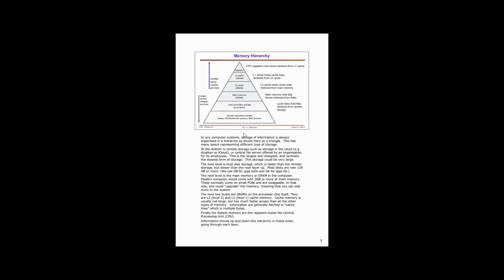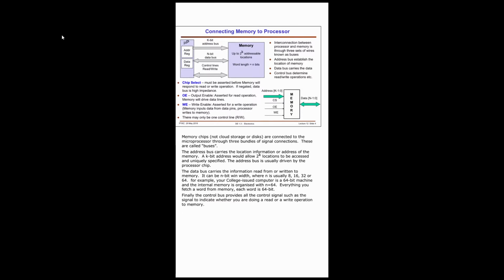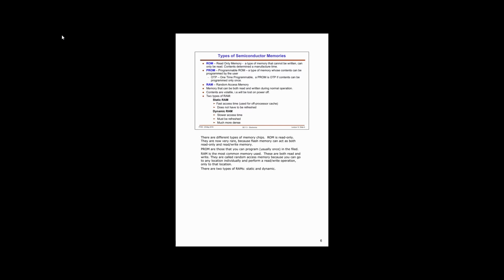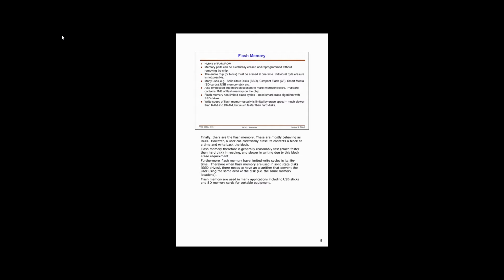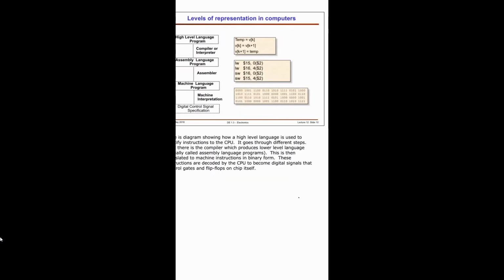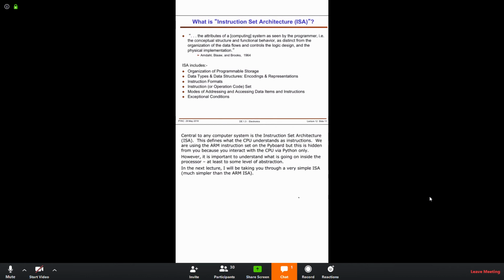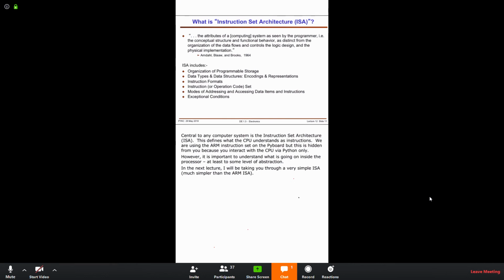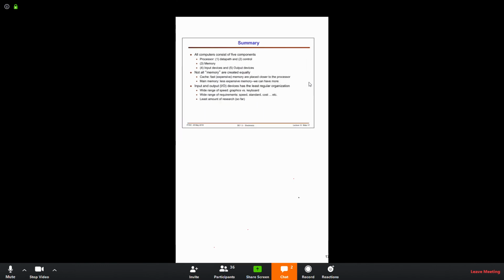Introduction to Memory & VLIW ArchitectureZoom 2020 03 25 09 37 20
Introduction to Memory & VLIW Architecture of PCC CS 402